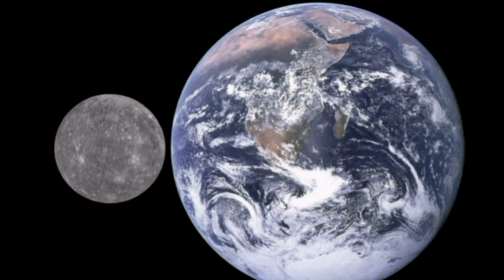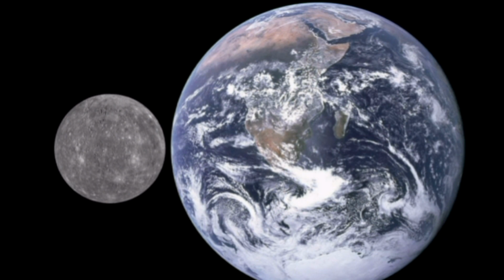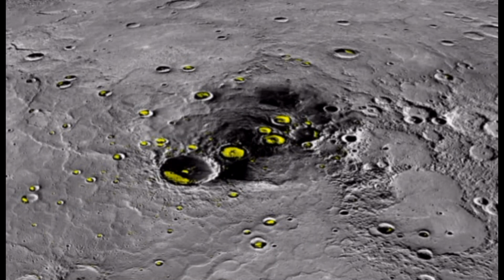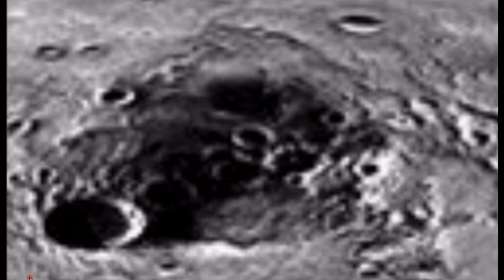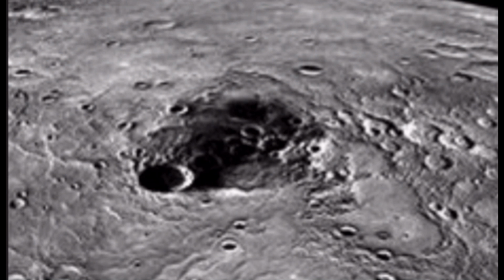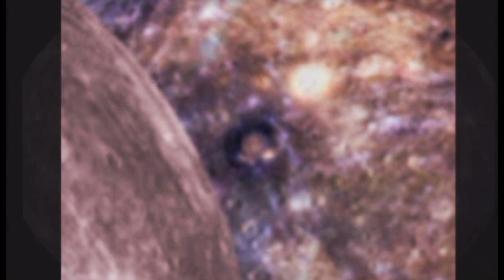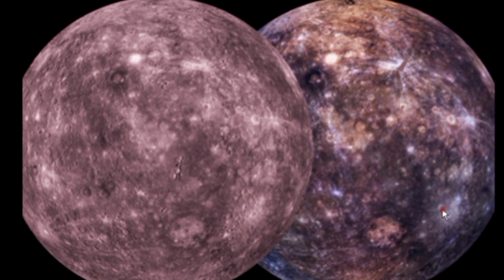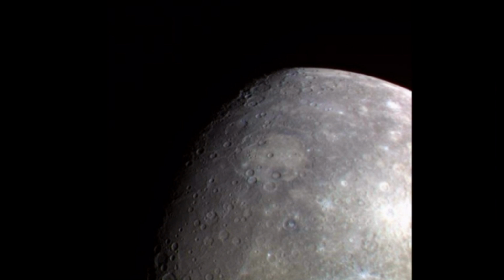ALIEN STRUCTURES and TOWERS FOUND ON PLANET MERCURY _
3 Alien Mega structures found on the planet Mercury.This includes the North Polar Region which is about the size of Texas...These structures are huge.